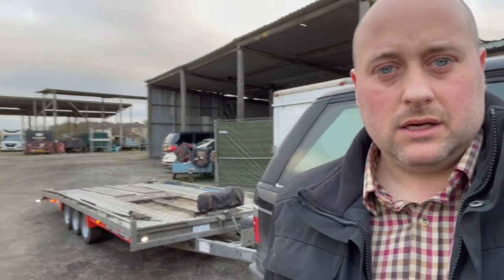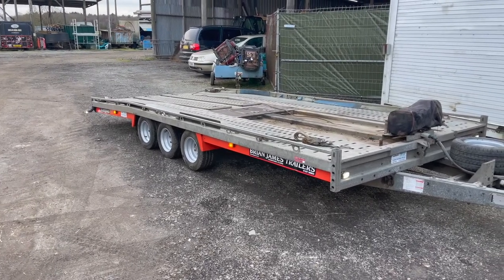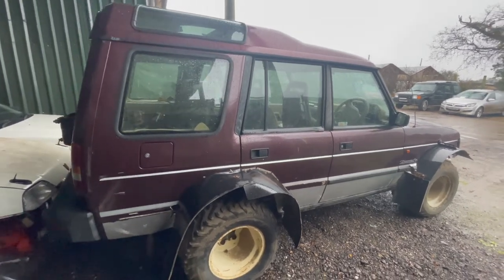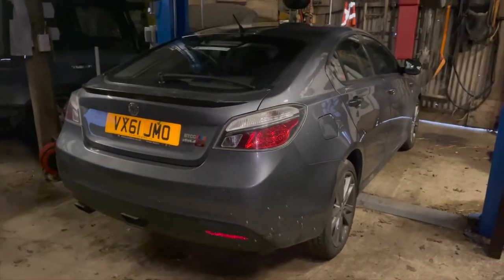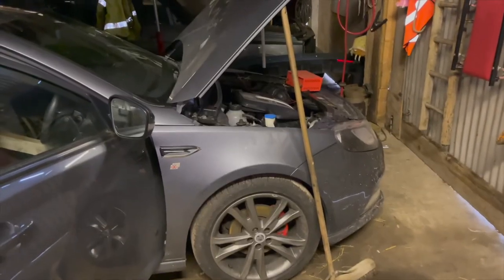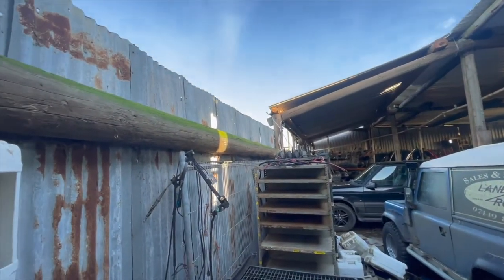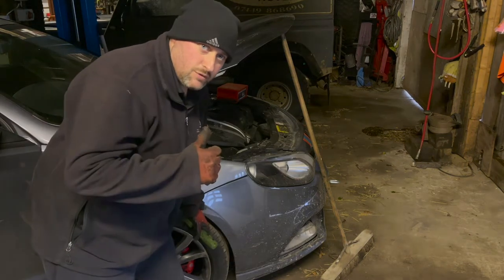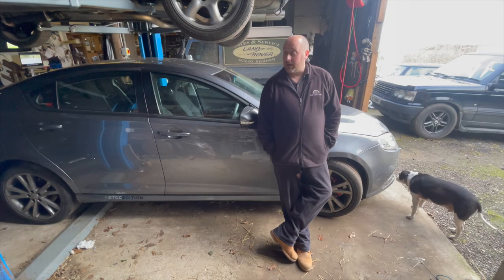2 More Copart Purchases - Land Rover Discovery 200TDi & SIAC MG6 BTCC Edition (NOT!!) & STORM EUNICE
Two more copart buys, and weirdly this time with the same issue 🤷🏽